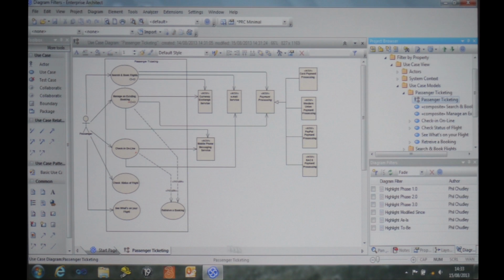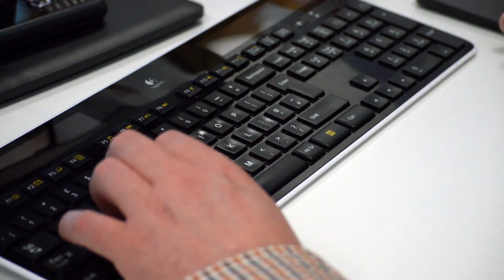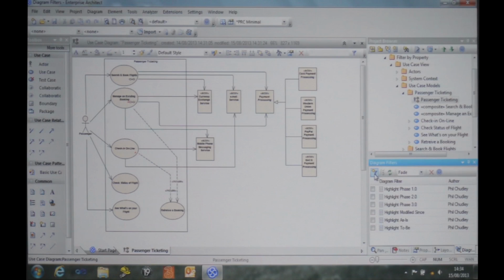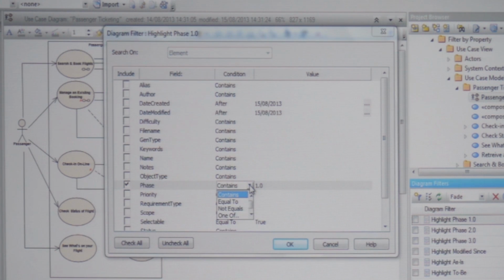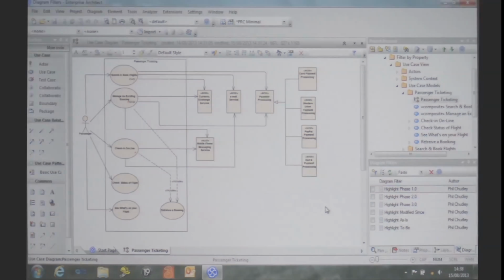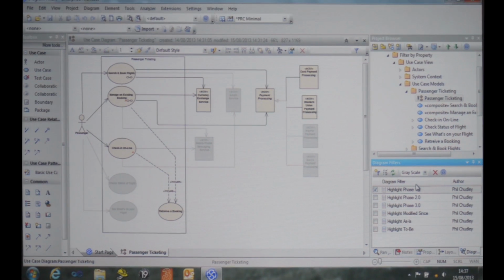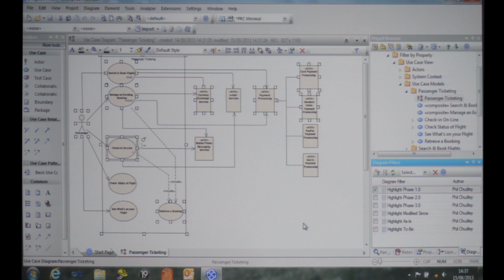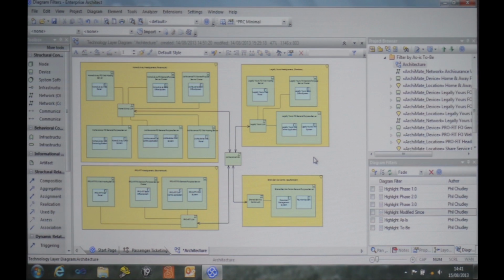An Introduction to Diagram Filters in Enterprise Architect